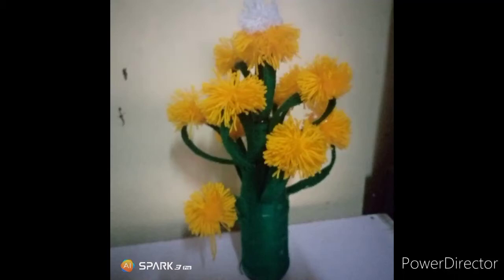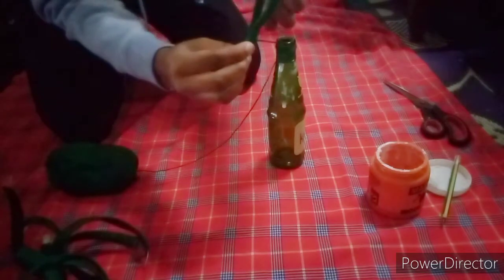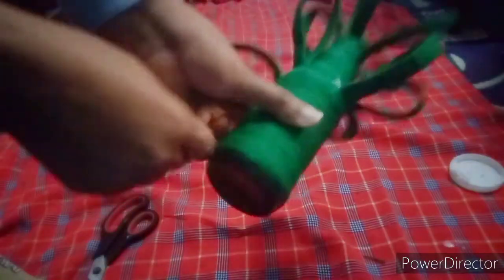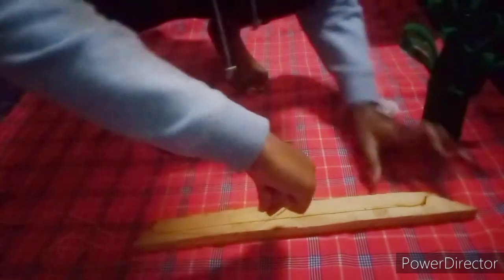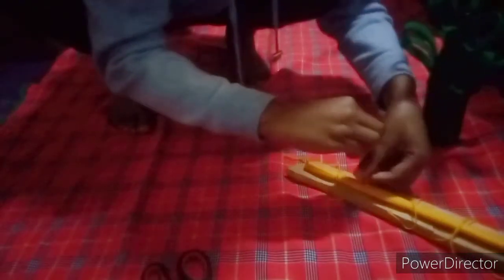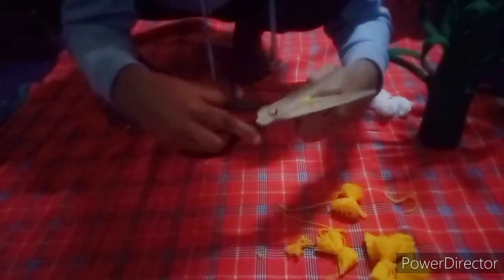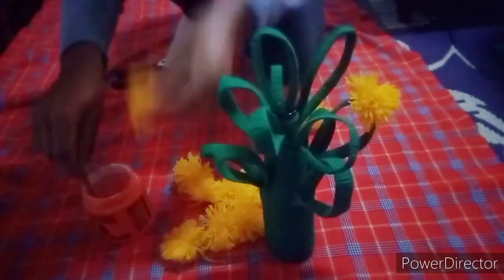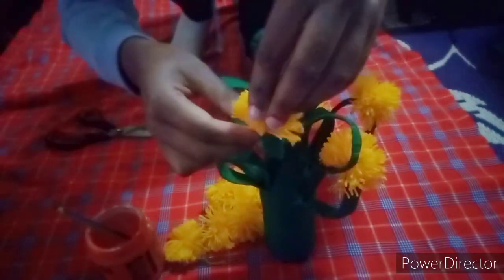How to make flower vase with a bottle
Easy diy using recycled materials